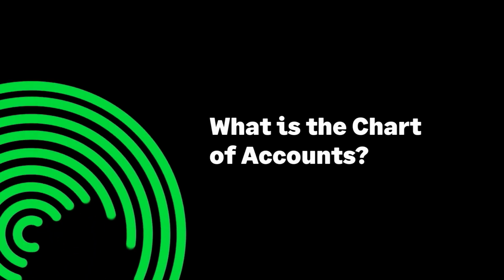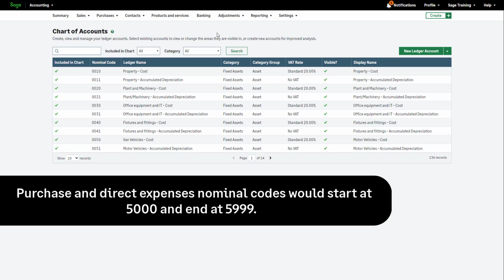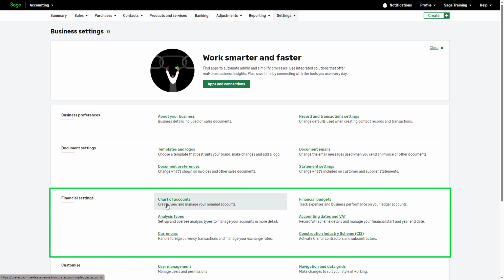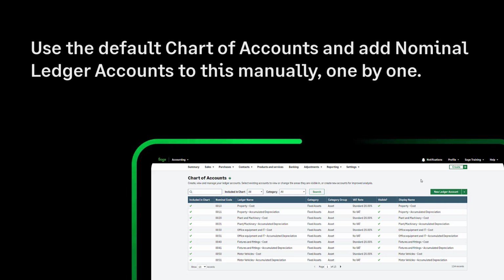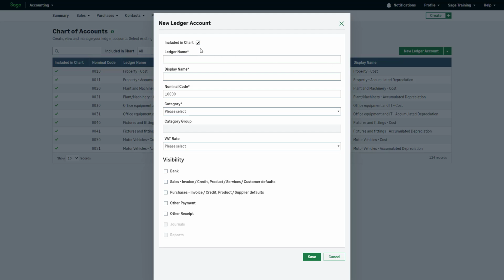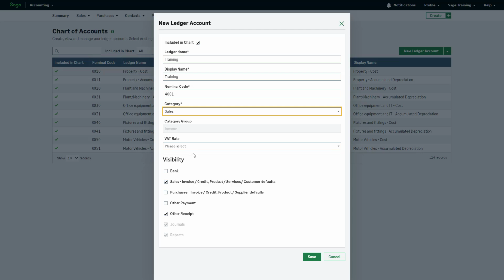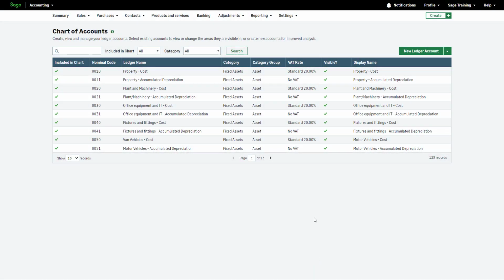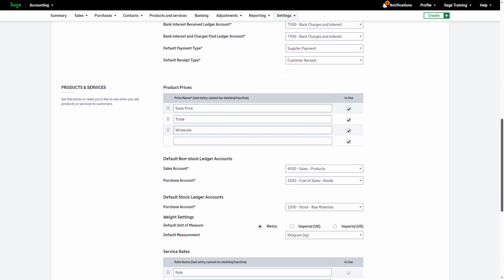Sage Accounting (UK) - Chart of accounts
This is your guide to the chart of accounts in Sage Accounting.

0:00 Intro
0:23 What is the chart of accounts
1:55 View the chart of accounts
2:40 Create new nominal ledger accounts
5:49 Overview of defaults
6:26 Further Help